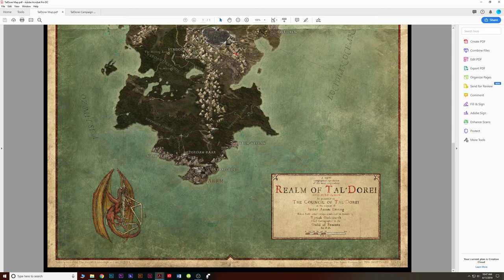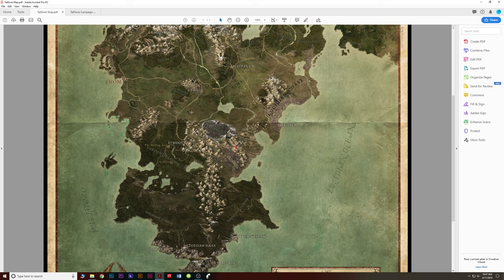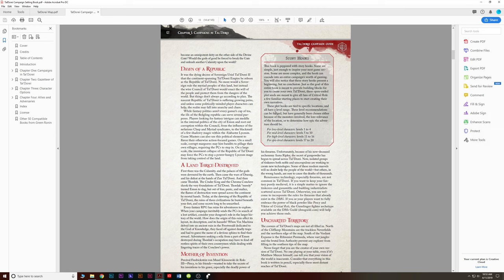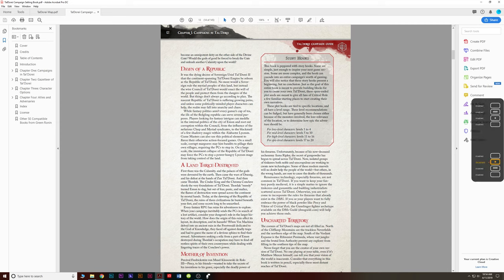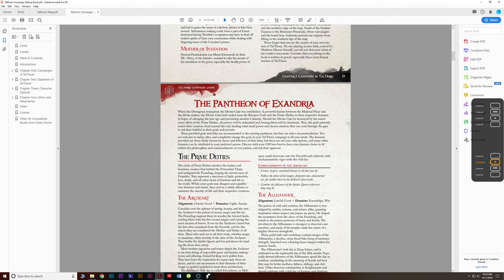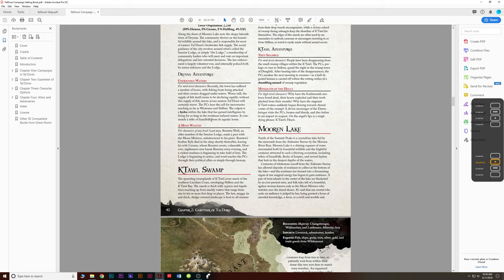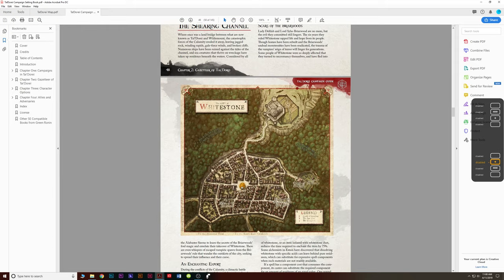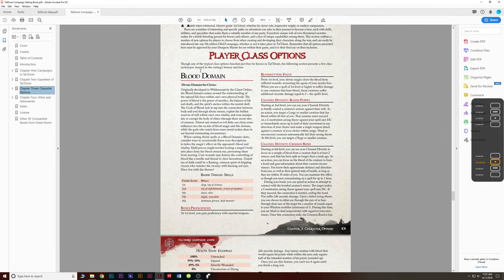Tal'Dorei Review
My review of the world of CRITICAL ROLE!